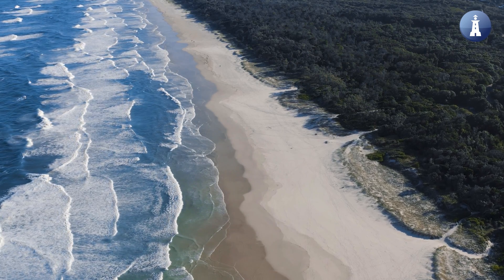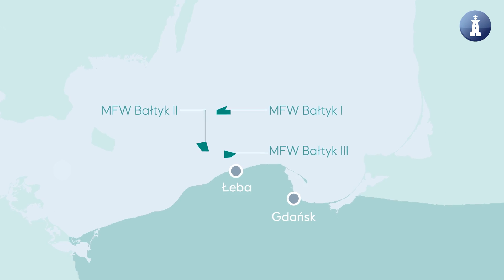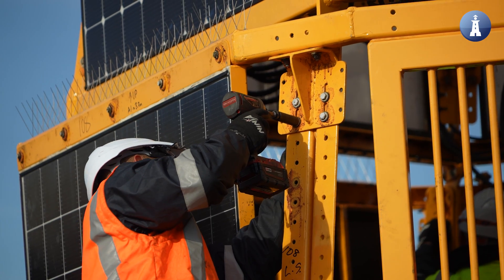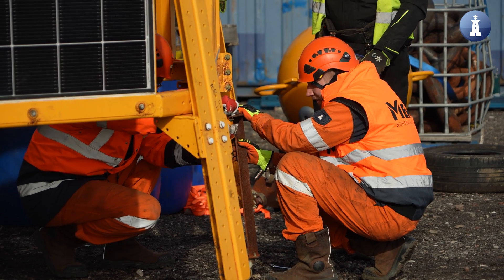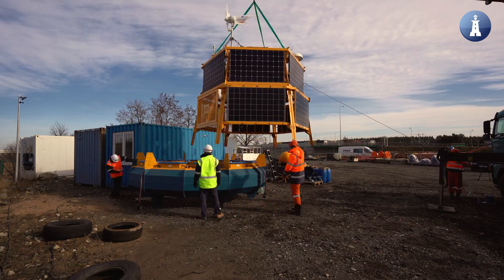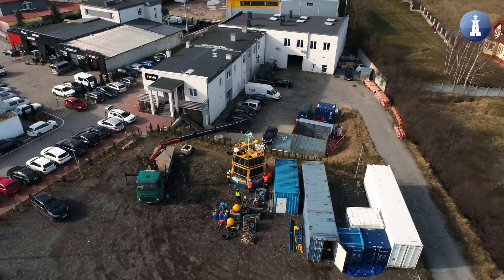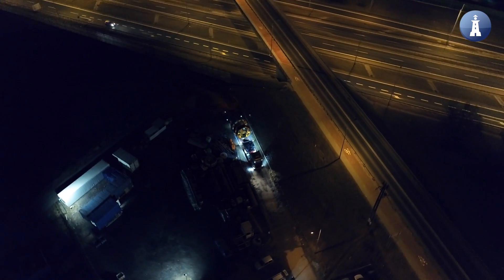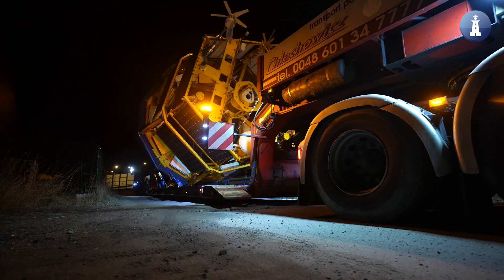MFW Bałtyk I – trwają badania na obszarze farmy wiatrowej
Na obszarze morskiej farmy wiatrowej MFW Bałtyk I, nad którą pracują wspólnie Equinor i Polenergia, trwają badania i pomiary realizowane za pomocą specjalnej pławy LiDAR, którą dostarczył australijski RPS, a której montaż i transport realizowany był przez polską firmę MEWO.